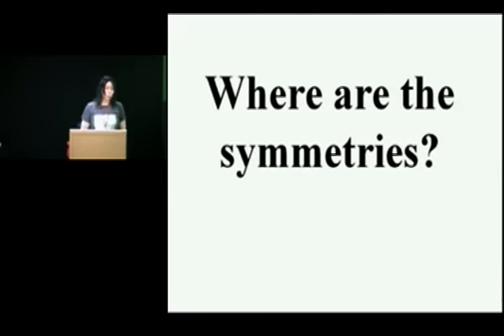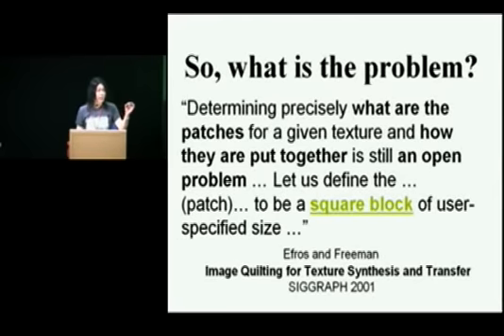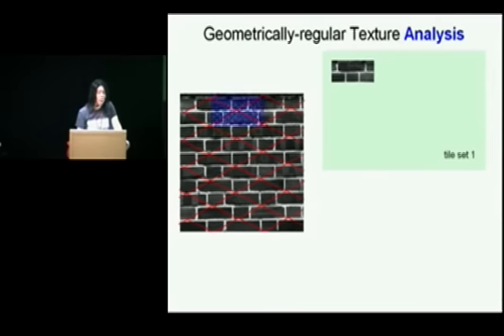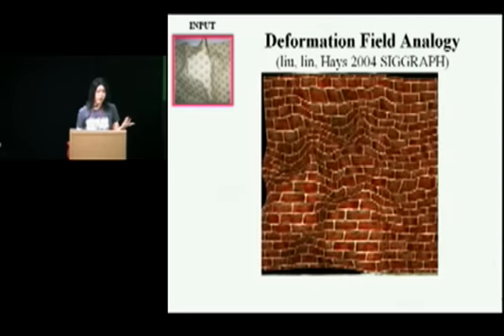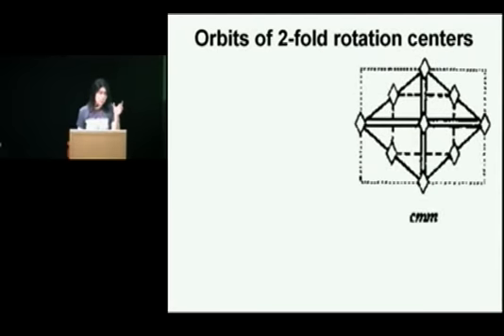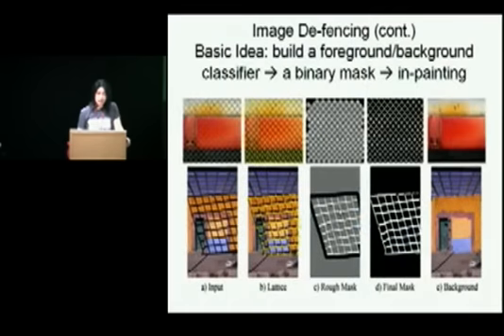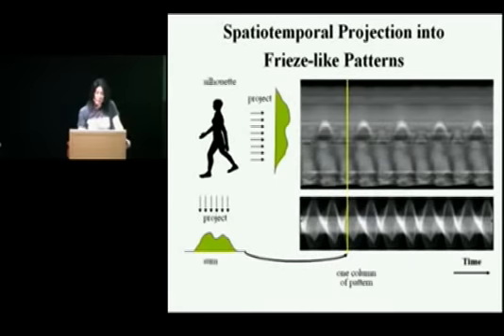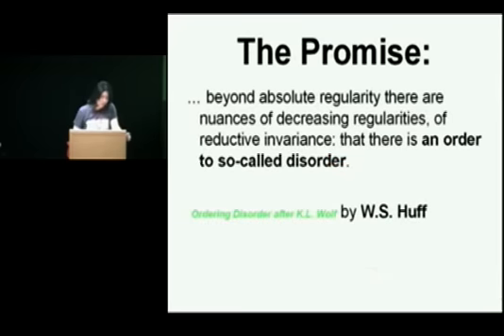Symmetry Group-based Learning for Regularity Discovery from Real World Patterns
ABSTRACT

We explore a formal and computational characterization of real world regularity using discrete symmetry groups (hierarchy) as a theoretical basis, embedded in a well-defined Bayesian framework. Our existing work on "A Computational Model for Periodic Pattern Perception Based on Frieze and Wallpaper Groups" (TPAMI 2004), 'Near-regular texture analysis and manipulation' (SGIGRAPH 2004), and "A Lattice-based MRF Model for Dynamic Near-regular Texture Tracking" (PAMI 2007) already demonstrate the power of such a formalization on a diverse set of real problems, such as texture analysis, synthesis, tracking, perception and manipulation in terms of regularity. Symmetry and symmetry group detection from real world data turns out to be a very challenging problem that has been puzzling computer vision researchers for the past 40 years. Our novel formalization will lead the way to a more robust and comprehensive algorithmic treatment of the whole regularity spectrum, from regular (perfect symmetry), near-regular (deviations from symmetry), to various types of irregularities. The recent results of the proposed methodology will be illustrated in this talk by several real world applications such as deformed lattice detection, rotation and glide-reflection detection, gait recognition, grid-cell clustering, symmetry of dance, automatic geo-tagging and image de-fencing.

Speaker: Yanxi Liu
Yanxi Liu received her B.S. degree in physics/electrical engineering and her Ph.D. degree in computer science for group theory applications in robotics (UMass Amherst). Her postdoctoral training was performed in LIFIA/IMAG, Grenoble, France. She spent one year at DIMACS (NSF center for Discrete Mathematics and Theoretical Computer Science) with an NSF research-education fellowship award. Before joining the Departments of Computer Science and Engineering and Electrical Engineering at Penn State in Fall 2006 as a tenured faculty member, Dr. Liu had been with the faculty of the Robotics Institute of Carnegie Mellon University, and affiliated with the Machine Learning Department of CMU. She is also an adjunct associate professor in the Radiology Department of University of Pittsburgh. Dr. Liu is the co-director of the Laboratory for Perception, Action, and Cognition (LPAC) at Penn State Dr. Liu's research interests span a wide range of applications in computer vision and pattern recognition, computer graphics, medical image analysis and robotics, with two main research themes: computational (a)symmetry and discriminative subspace learning. With her colleagues, Dr. Liu won first place in the clinical science category and the best paper overall at the Annual Conference of Plastic and Reconstructive Surgeons for their work on "Measurement of Asymmetry in Persons with Facial Paralysis." Dr. Liu chaired the First International Workshop on Computer Vision for Biomedical Image Applications (CVBIA) in conjunction with ICCV 2005 in Beijing, and co-edited the book: "CVBIA: Current Techniques and Future Trends," Springer-Verlag LNCS 3765. Dr. Liu serves as an area chair/reviewer/committee member/panelist for all major journals, conferences, and NIH/NSF panels in computer vision, computer graphics, pattern recognition, biomedical image analysis, and machine learning. She has served as a chartered NIH study section member. She is a senior member of IEEE and the IEEE Computer Society.